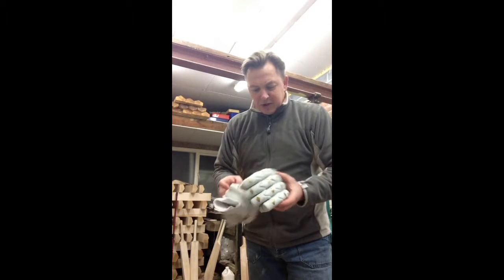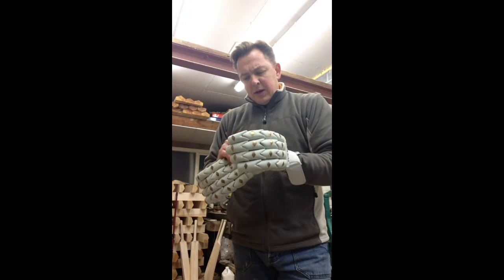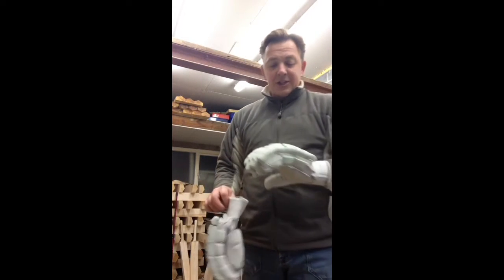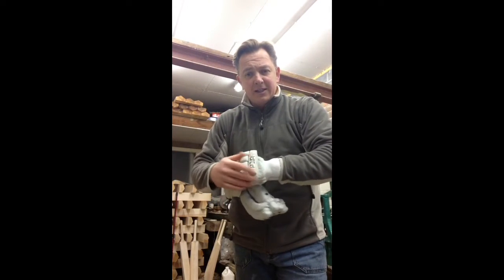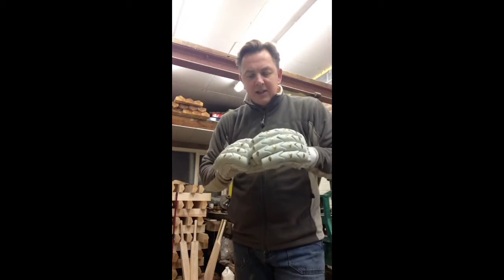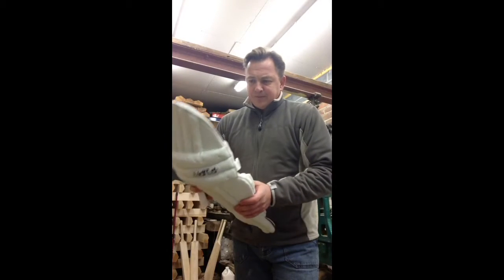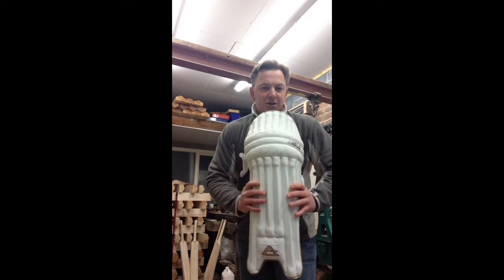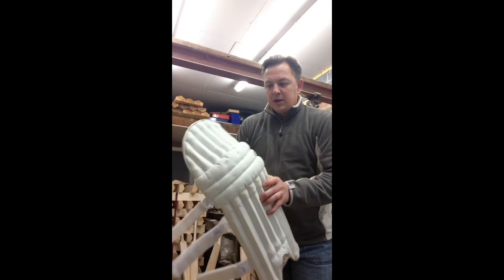Gloves and pads